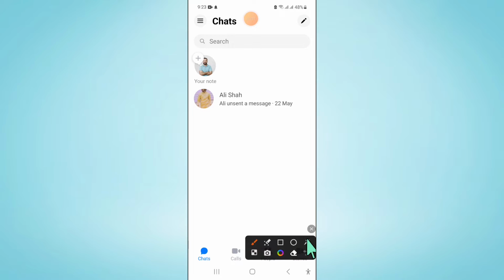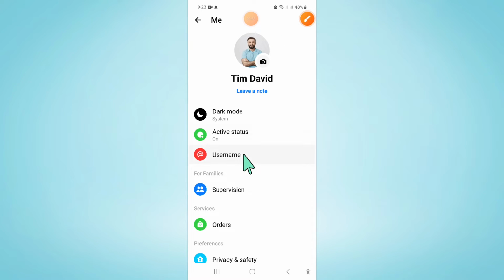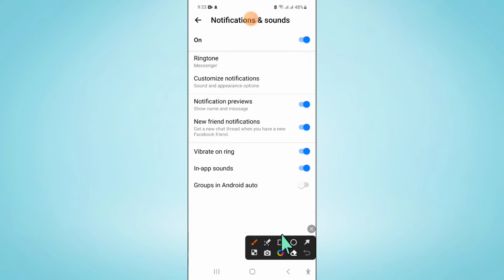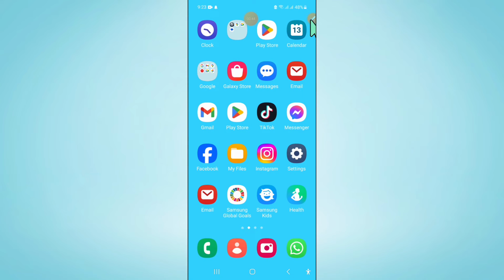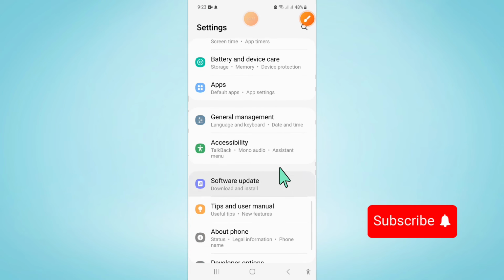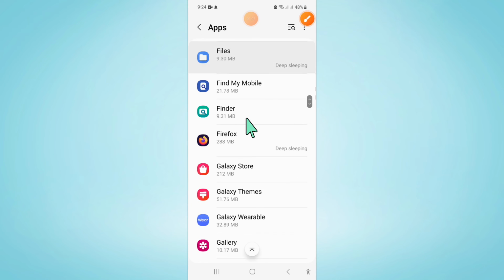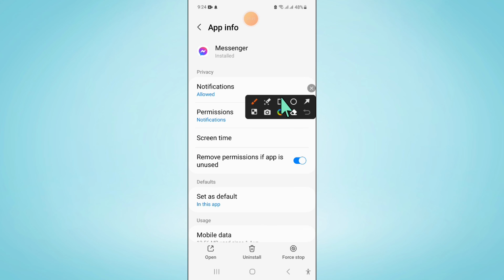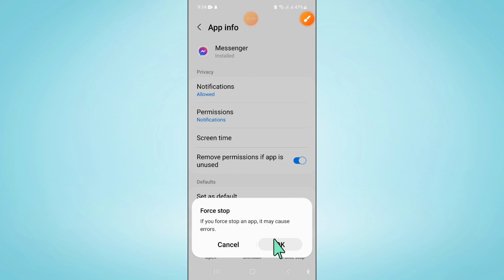How to Fix Messenger Notifications Not Working Samsung Galaxy A15